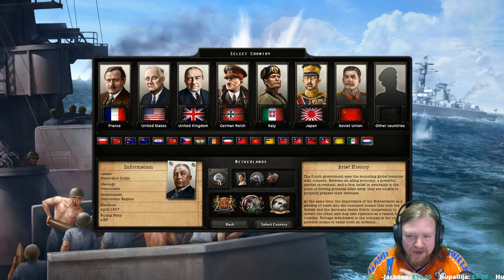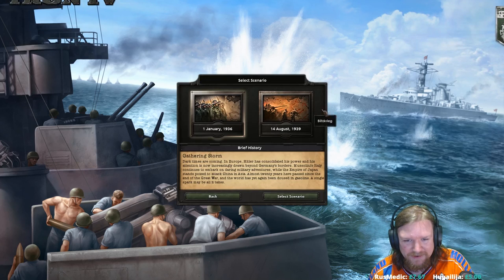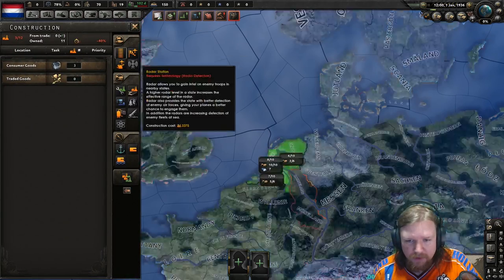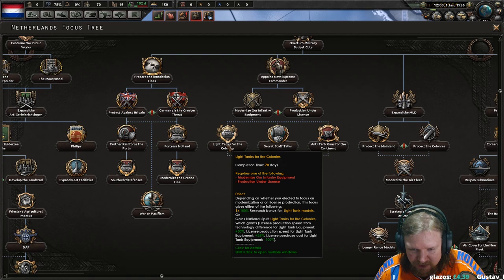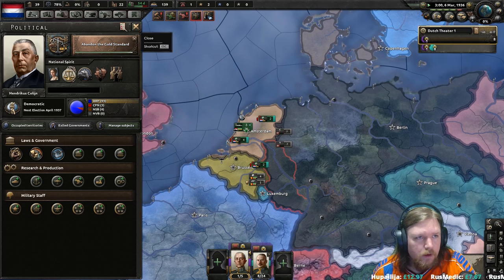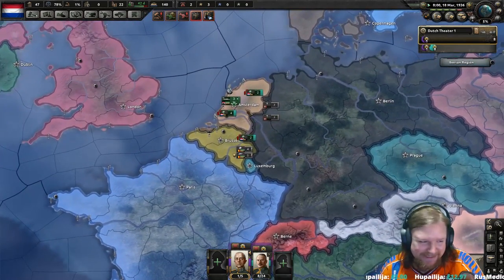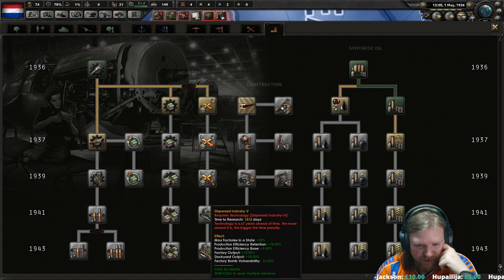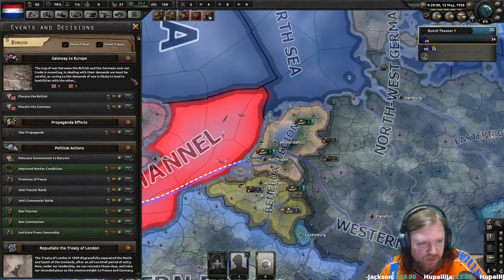It's Just Good Business! | The Netherlands 2 | Man the Guns | Hearts of Iron IV | 1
Man the Guns is finally here, and with it a rather impressive overhaul of the naval game. You can design your ships, engagements have been redone, naval terrain (archipelagos, open seas, etc), admiral skills and traits, and much more. Then of course, we have the headline event; fuel. Oil needs to be refined in order to keep mechanised forces, the airforce and the navy in action!

It really helps out! Likewise, if you have any tips, critiques or advice please do comment as I'd be pleased to read them.